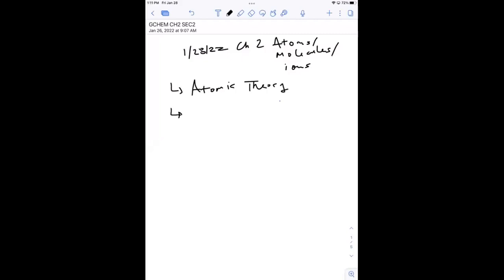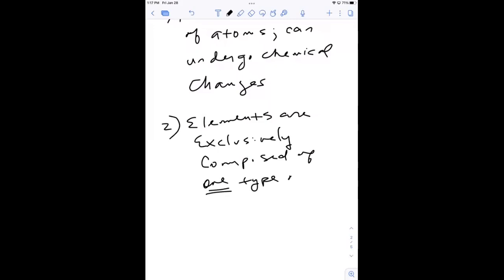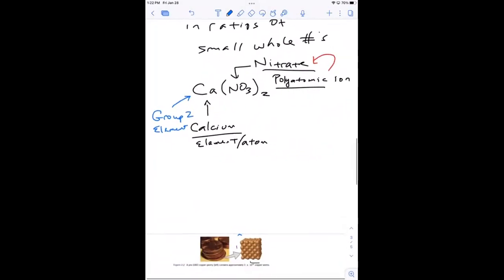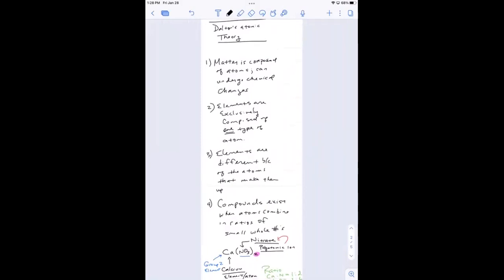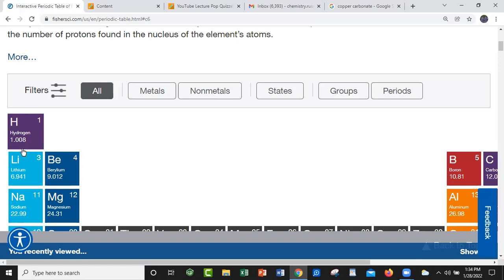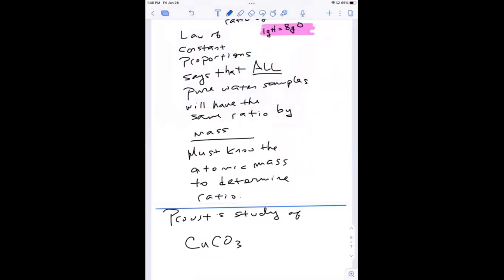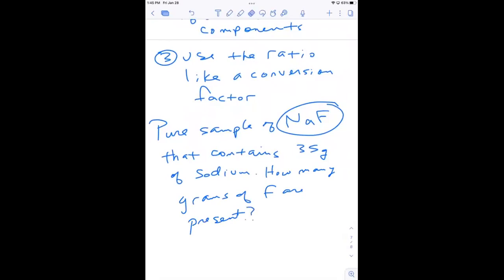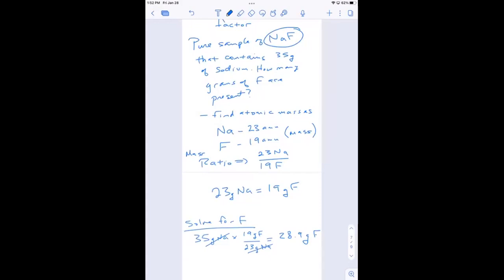CHEM 231-02 1-28-22 Atoms, atomic structure, law of constant proportions